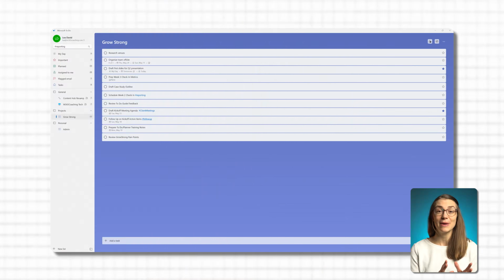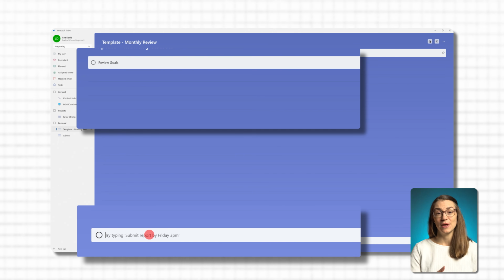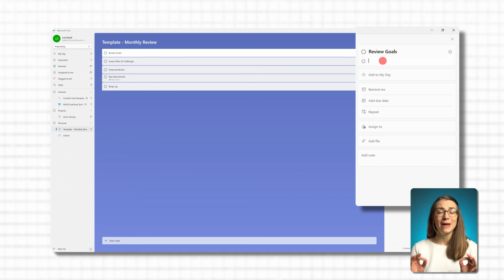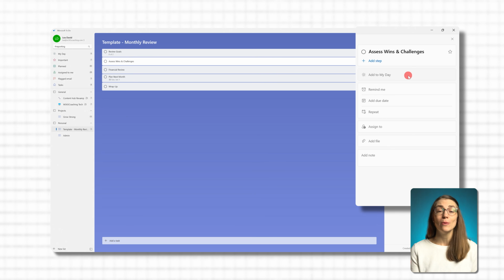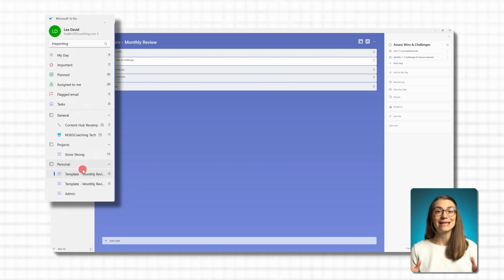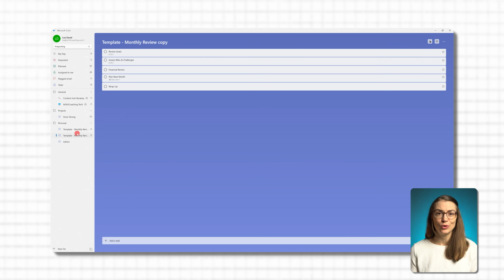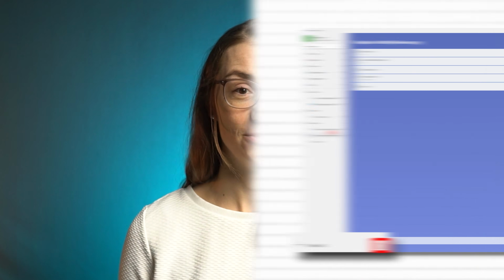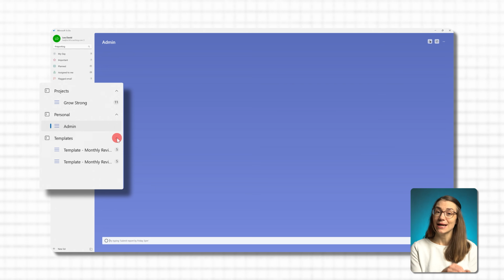Save Time with Template Lists in Microsoft To Do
Get your time and headspace back — my full Microsoft 365 Masterclass